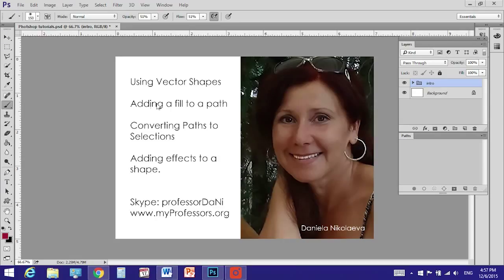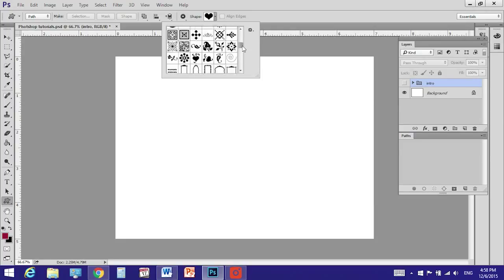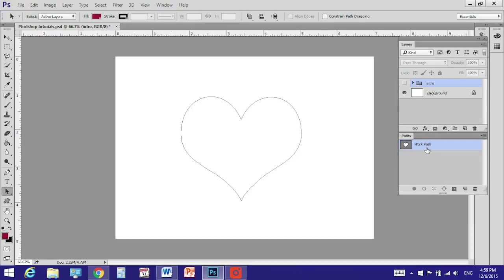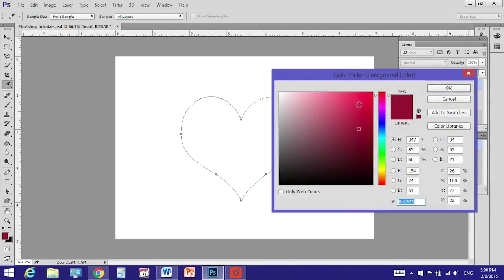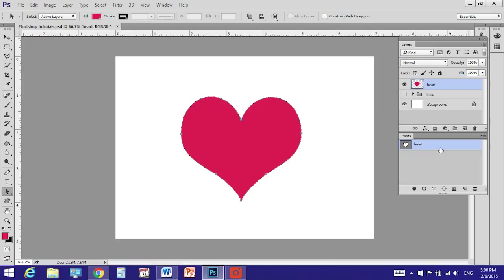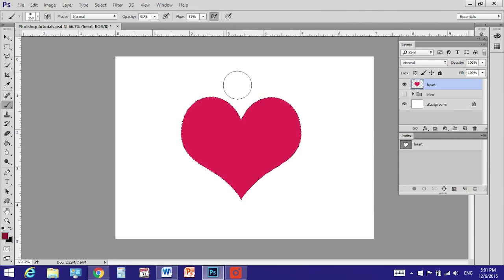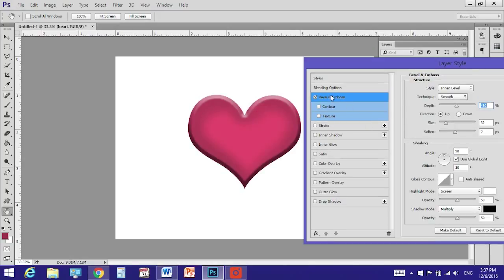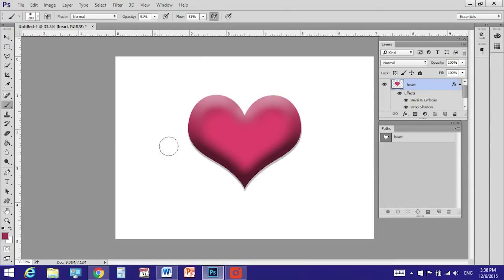vectorShapesDaNi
Instructional video. How to create vector shapes in Photoshop. How to convert a vector path to selection and apply color and effects.